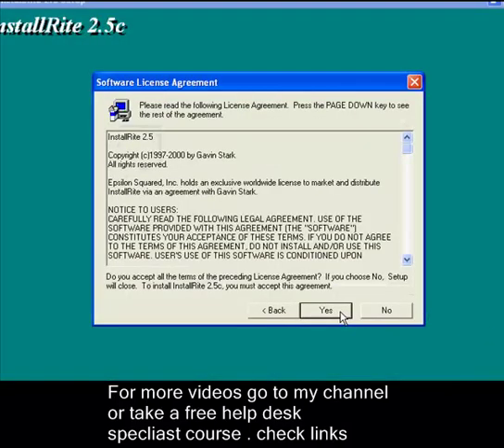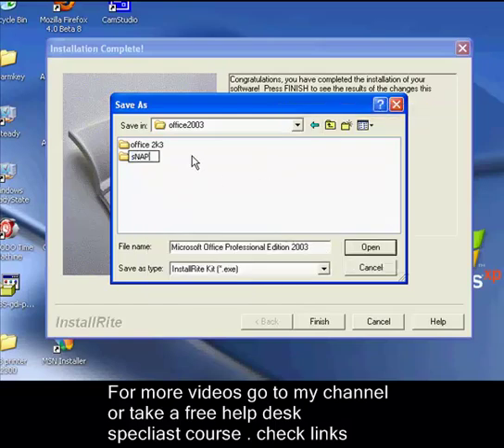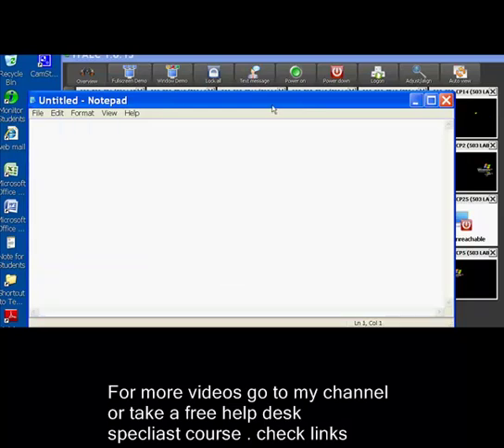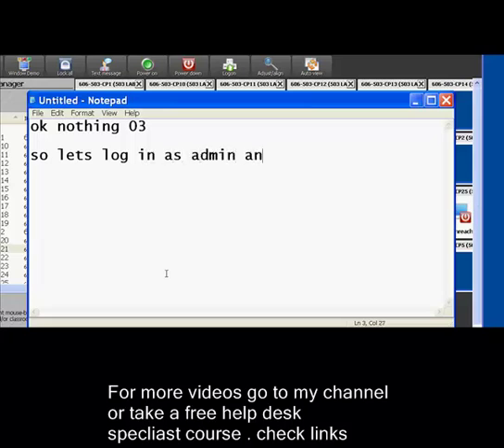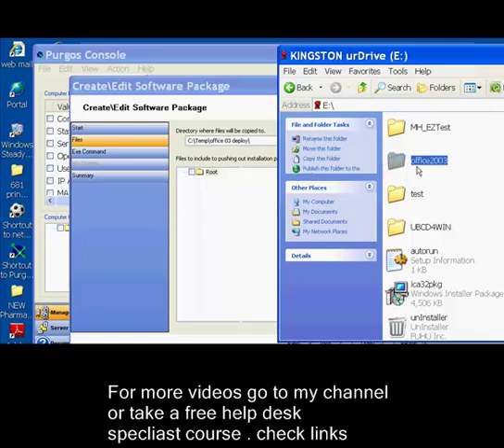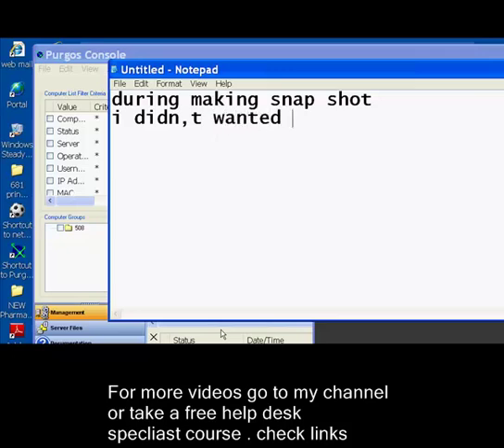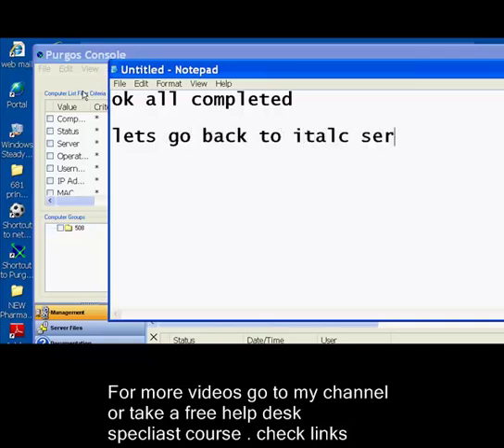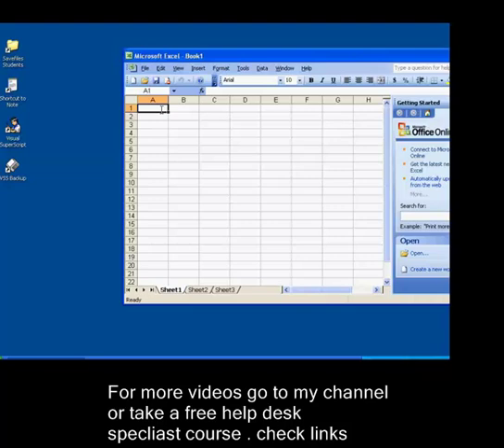open source software deployment